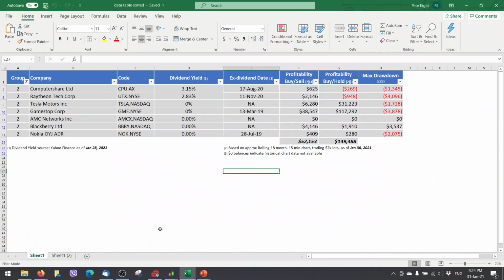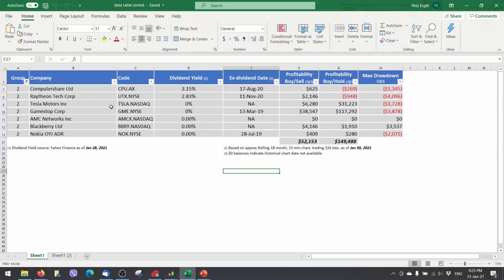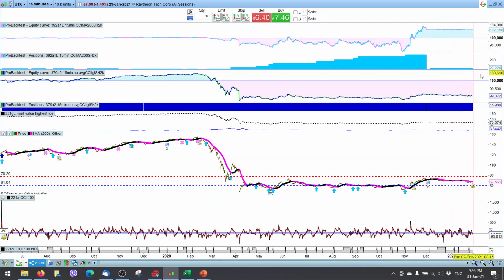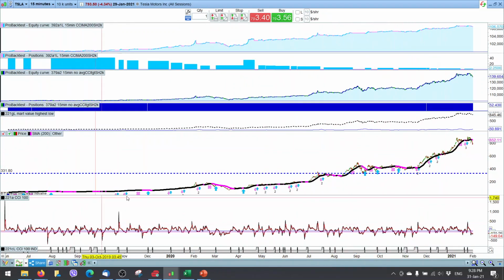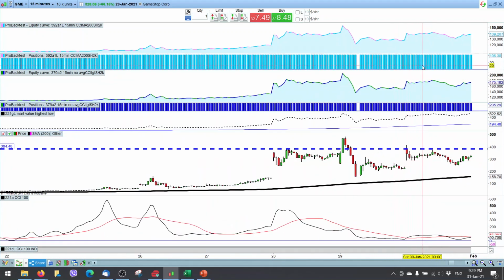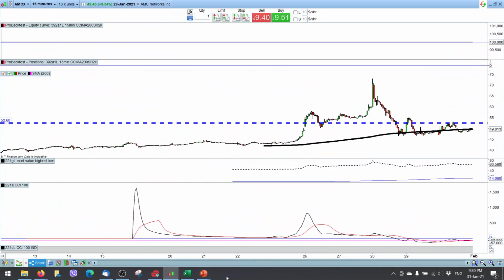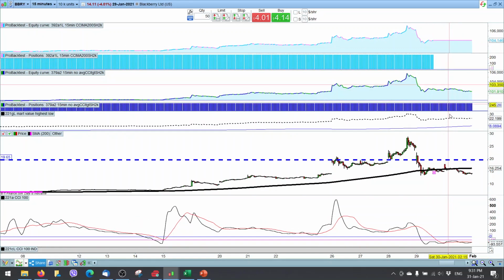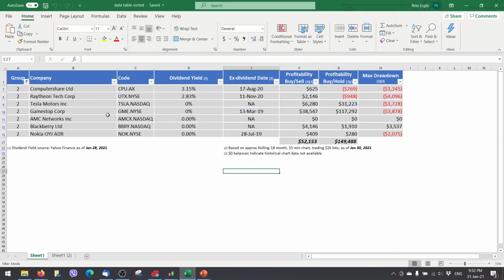Share Review Update Group 2 Tech Jan 31 2021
We review the weekly progress of a random sample of Tech stocks from Australia and the US - Computershare Ltd (CPU.AX), Raytheon Tech Corp (UTX.NYSE), Tesla Motors Inc (TSLA.NASDAQ), Gamestop Corp (GME.NYSE), AMC Networks Inc (AMCX.NASDAQ), Blackberry Ltd (BBRY.NASDAQ), Nokia OYJ ADR (NOK.NYSE).